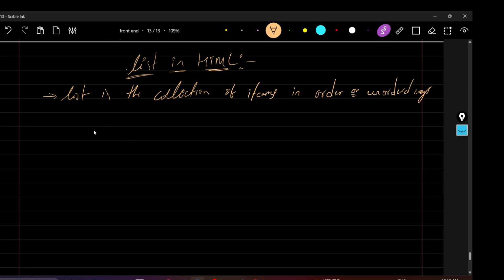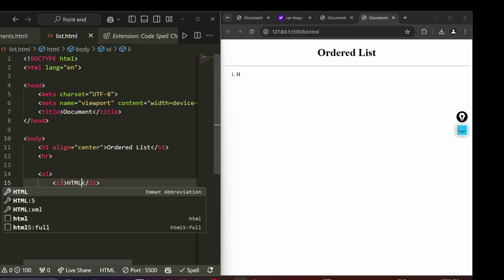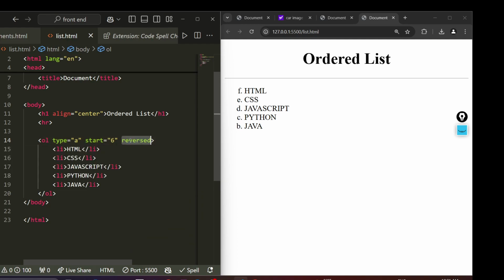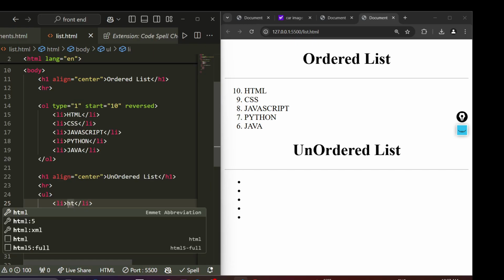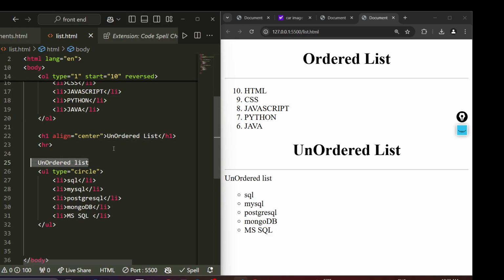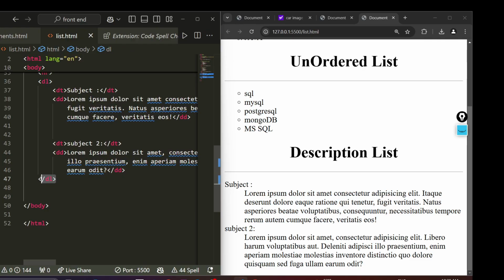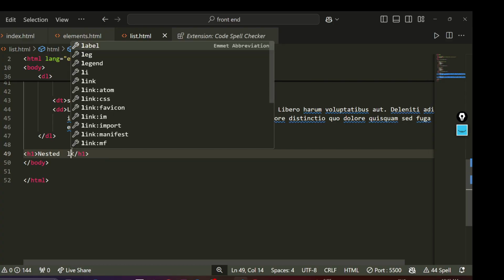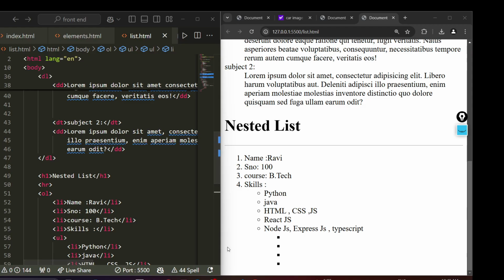HTML_6 Lists & Their Types | Ordered, Unordered, Description & Nested Lists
👋 Welcome to TechQuanta!
In this session, we're diving into one of the fundamental building blocks of HTML — Lists and Their Types, with real-time examples and browser outputs. Perfect for beginners or anyone revising HTML basics!

⏱️ Timestamps:

00:00 – Introduction
00:40 – What are HTML Lists?
01:30 – Ordered List (ol)
03:15 – Unordered List (ul)
05:00 – Description List (dl, dt, dd)
07:20 – Nested Lists (Lists inside lists)
09:30 – Real-time Implementation in Browser
11:00 – Summary

📌 Topics Covered:

• Purpose of Lists in HTML
• Syntax and usage of:
  ✔ Ordered Lists (ol)
  ✔ Unordered Lists (ul)
  ✔ Description Lists (dl, dt, dd)
  ✔ Nested Lists
• Real-time coding with browser inspection
• VS Code demo